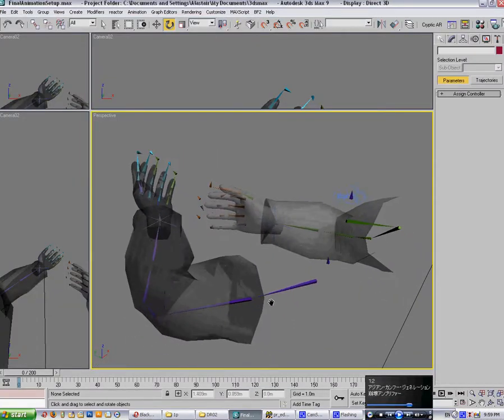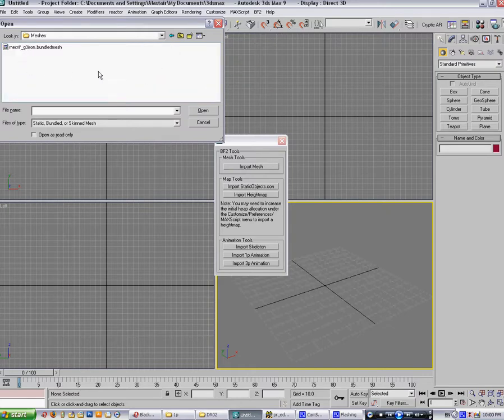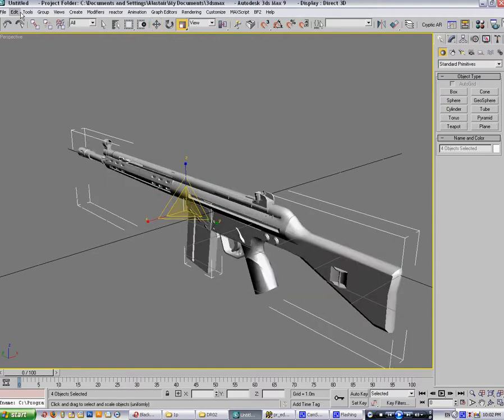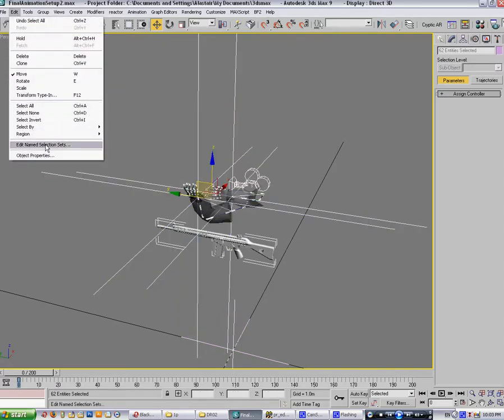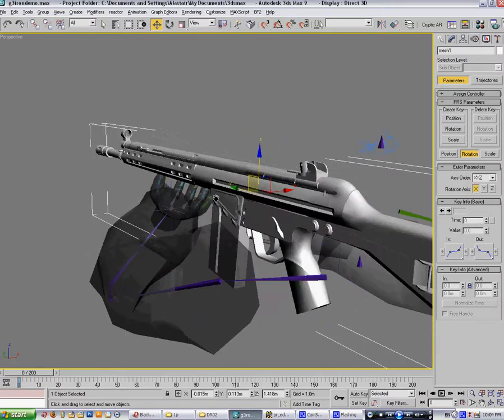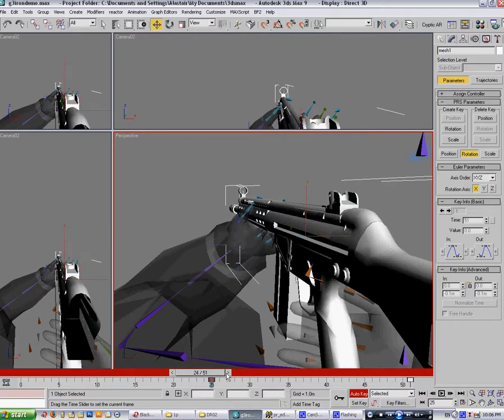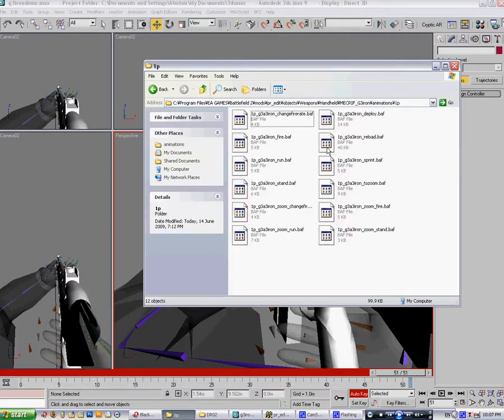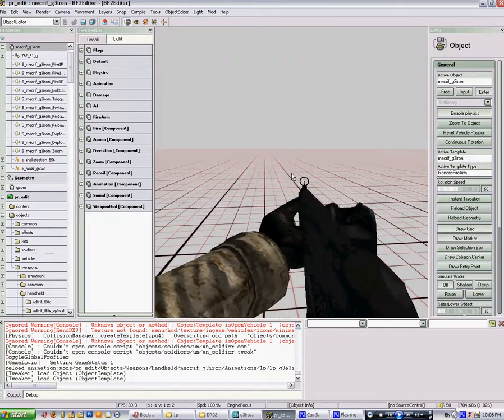animationpart2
Reupload of Chuc's tutorial.